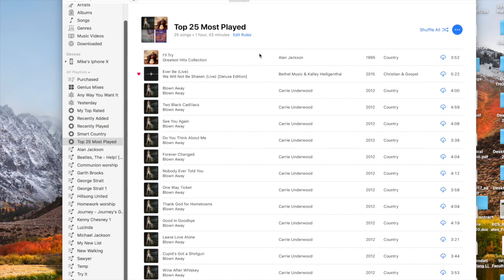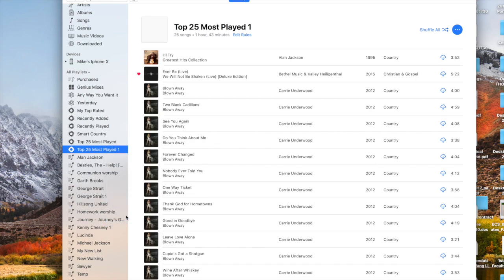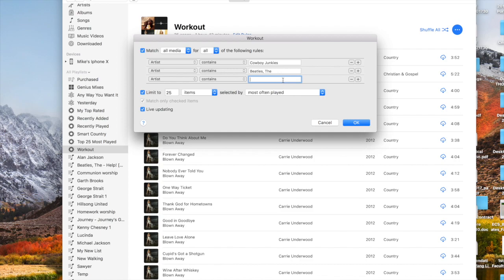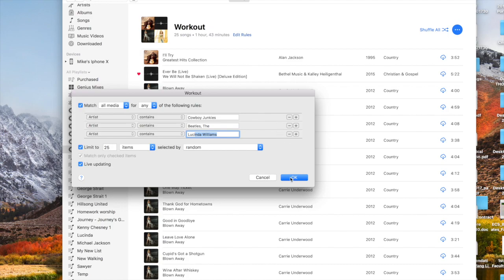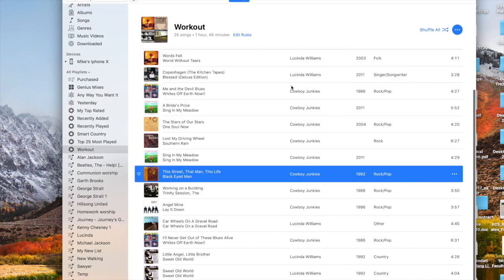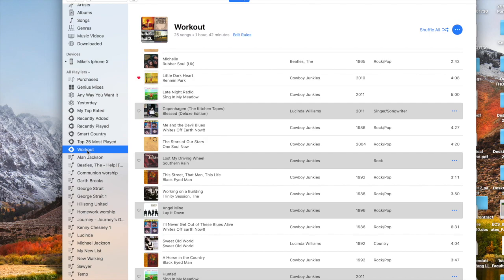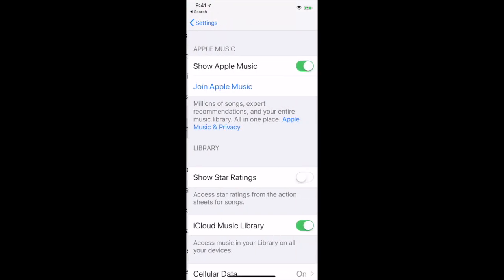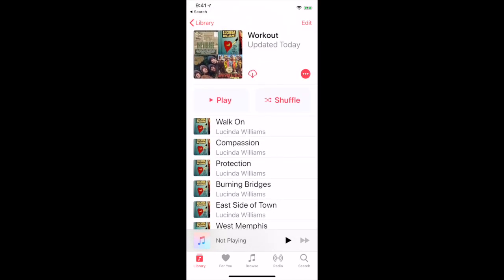Playlists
Making playlist that sync to my iphone and apple watch